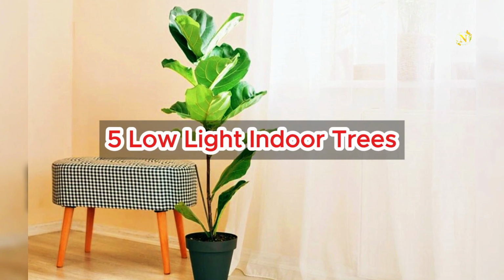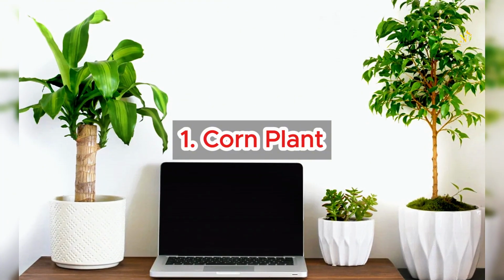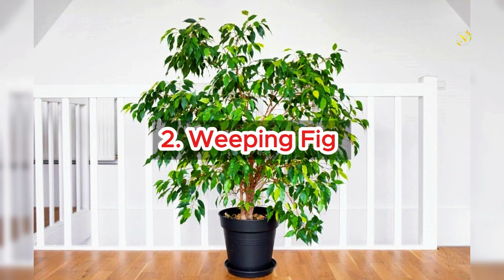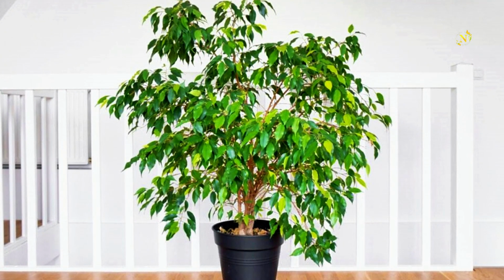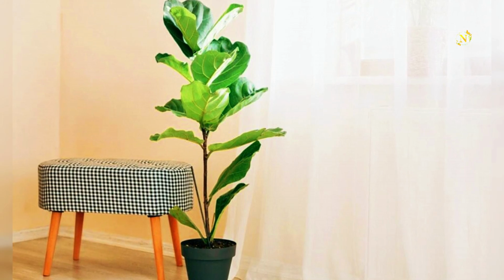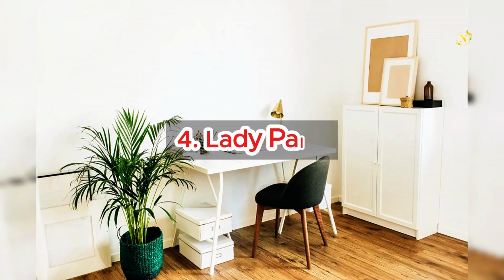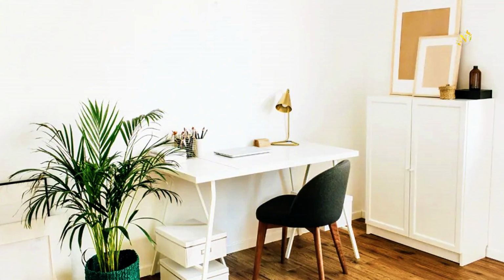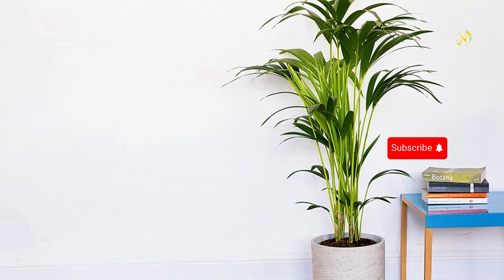Top 5 Low Light Indoor Trees 🌿 Perfect for Stylish & Cozy Home Decor!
Looking to add natural beauty and elegance to your space—but don’t have tons of sunlight? 🌑 No problem! In this video, we’ll show you the 5 Best Low Light Indoor Trees that not only survive but thrive in dim spaces, making them ideal for apartments, offices, or any low-light room.

These trees are low maintenance, visually stunning, and can completely transform your home decor with their lush greenery and sculptural shapes.

🌳 What You'll Discover:
✔️ The best low-light indoor trees for stylish spaces
✔️ Tips for tree placement and decor styling
✔️ Easy care instructions (watering, lighting, soil)
✔️ Tree options for small and large rooms
✔️ Bonus decor inspiration using indoor trees!

Bring nature inside and elevate your interior design—no sunny window required!

✨ LIKE the video if you love green living
💬 COMMENT your favorite indoor tree